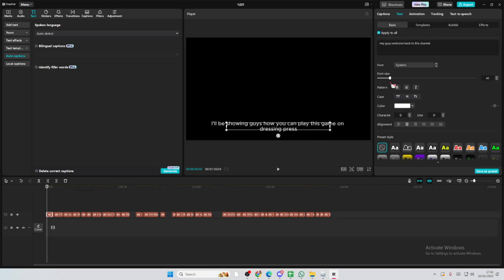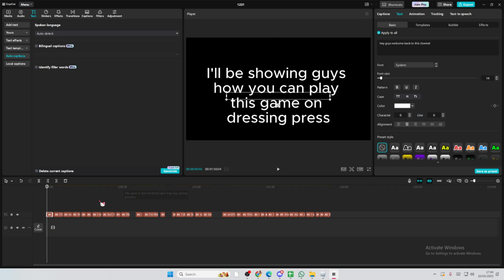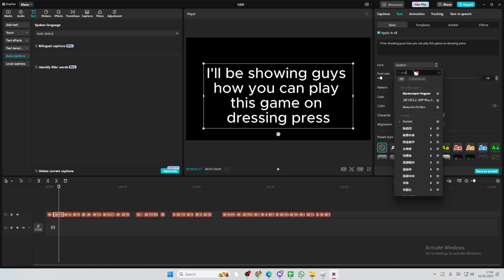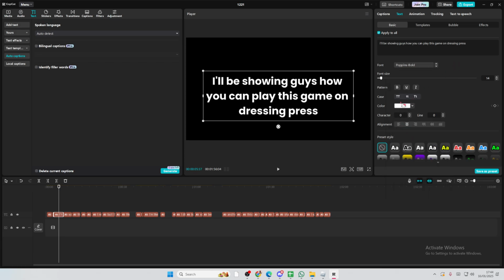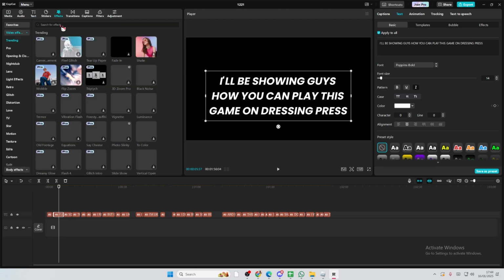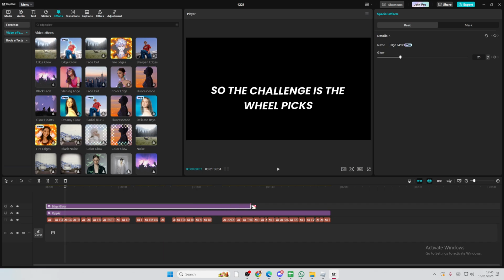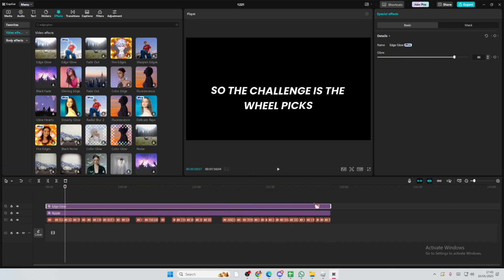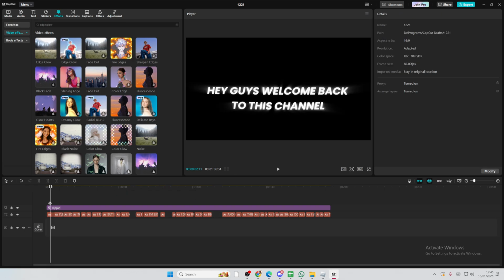🔥 MINUTE: HOW TO MAKE AE LIKE TEXT ON CAPCUT PC | English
Make AE like text on CapCut PC by watching this tutorial.